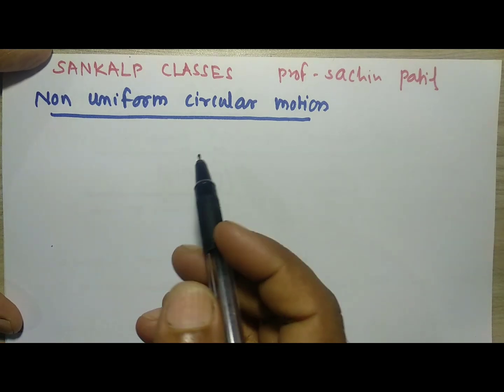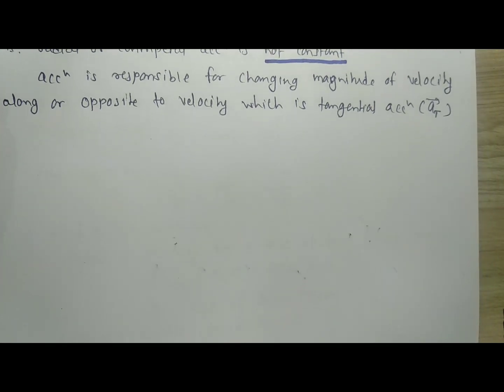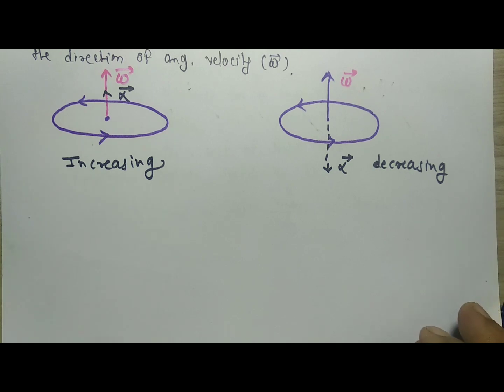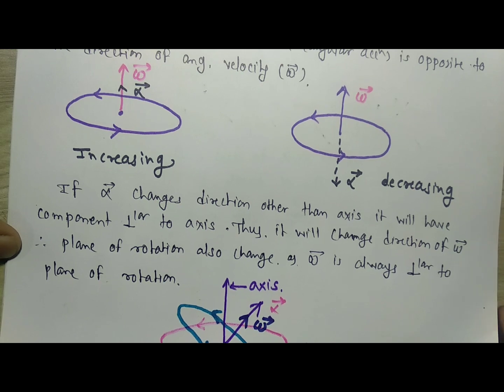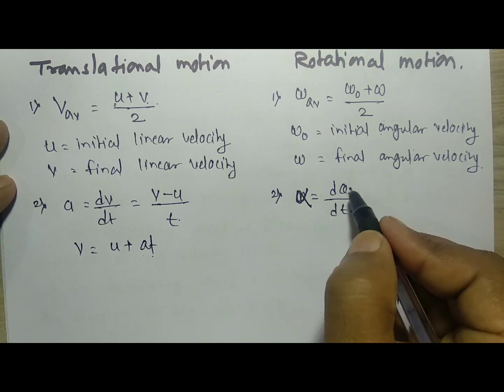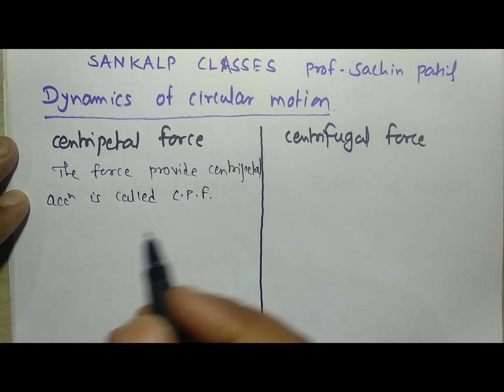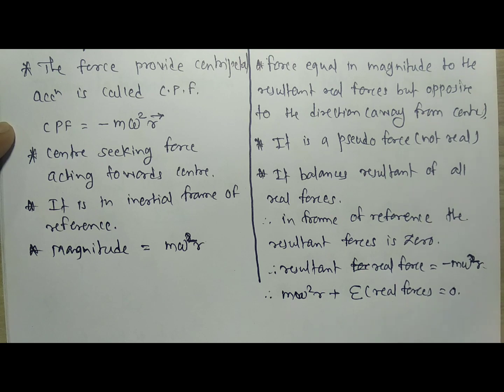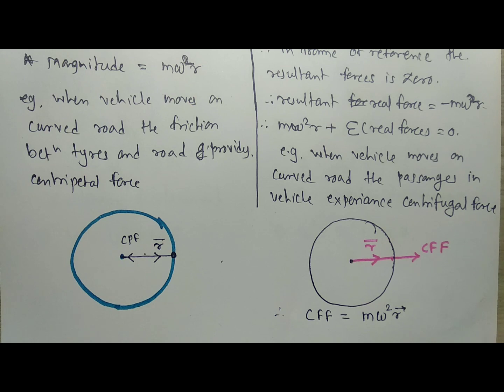ROTATIONAL Dynamics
This lecture gives clear info about non u.c.m., centripetal and centrifugal force